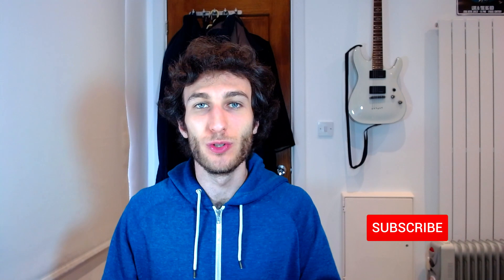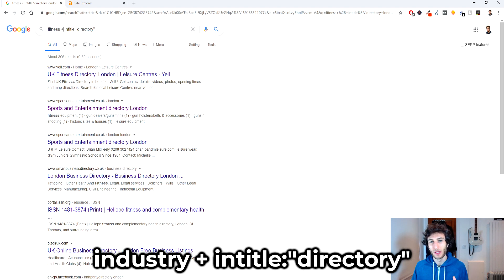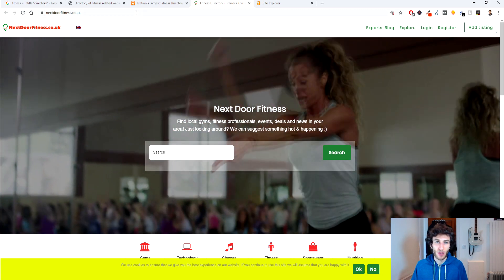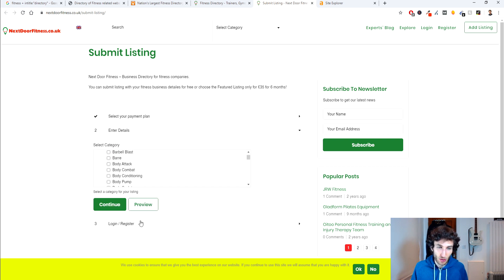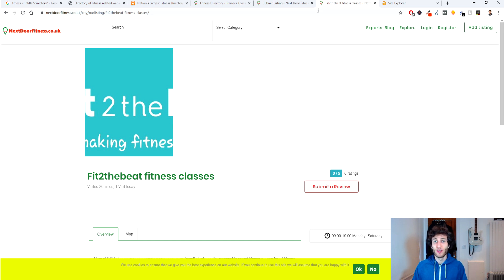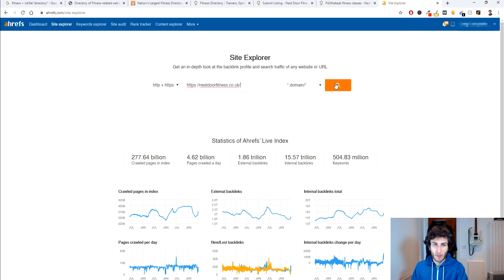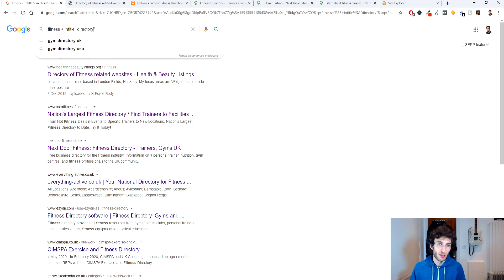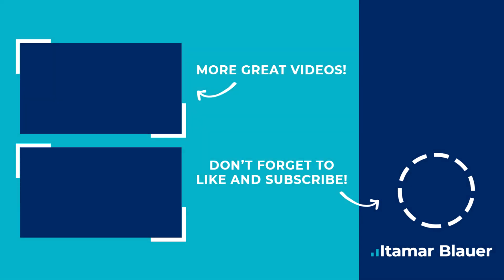Backlinks With Niche Directories (Step-By-Step SEO Tutorial)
This video will show you how to build links by submitting your websites on niche directories, which are perfect for local SEO link building.

Link building with niche directories is one of the best link building strategies for getting industry relevant backlinks, as well as potentially getting relevant customers finding about your offerings.

For more proven and FREE digital marketing strategies and advice, click these links!